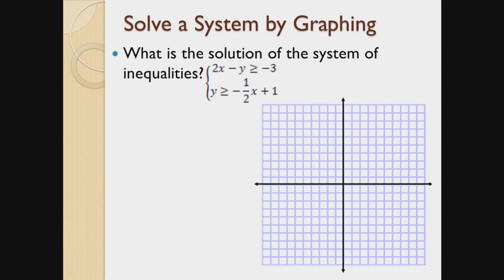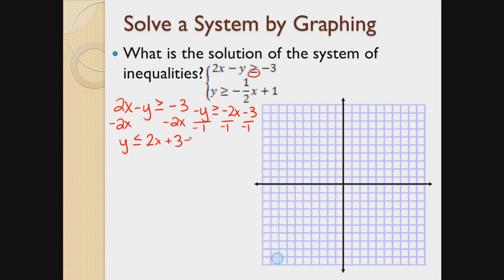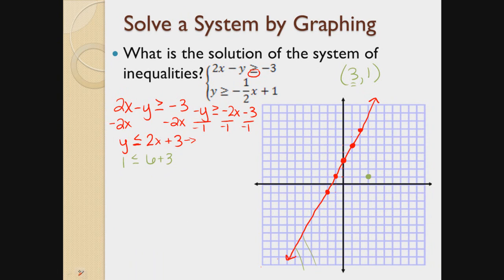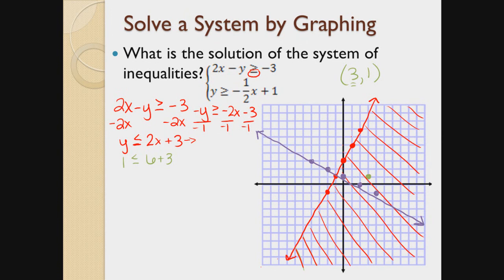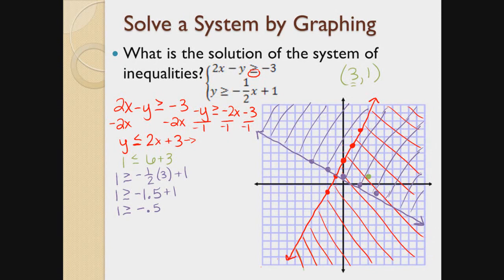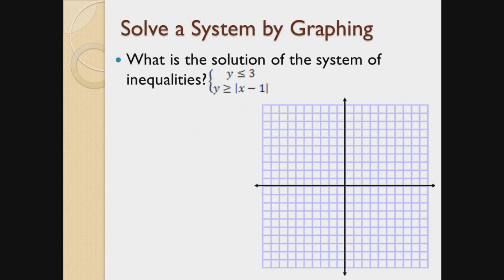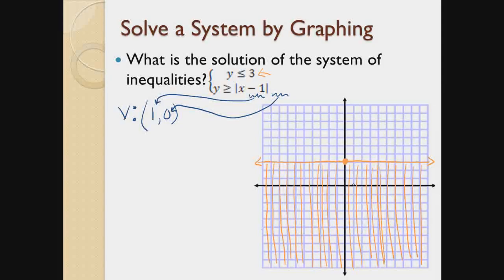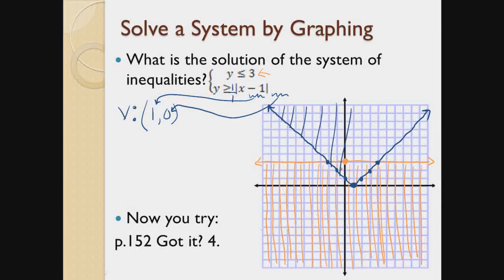3-3 Graphing Systems of Inequalities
Solving systems of inequalities by graphing and finding the shaded region.